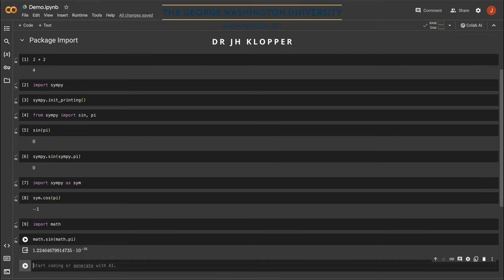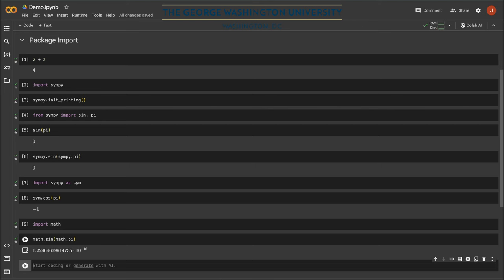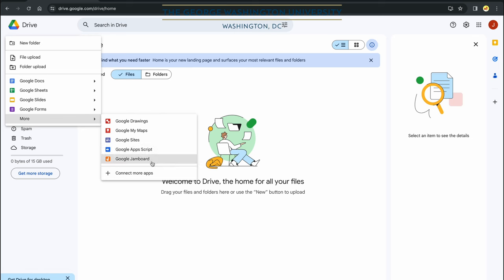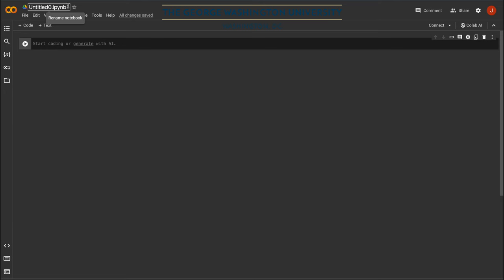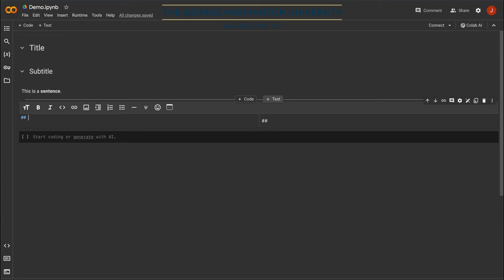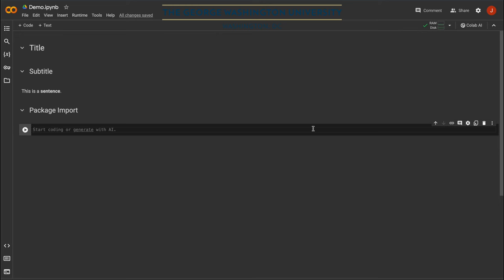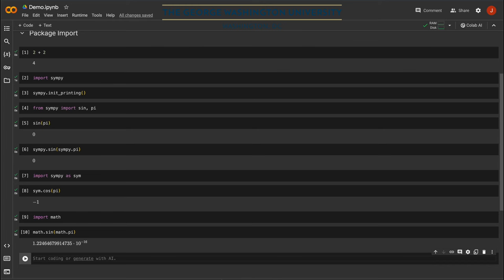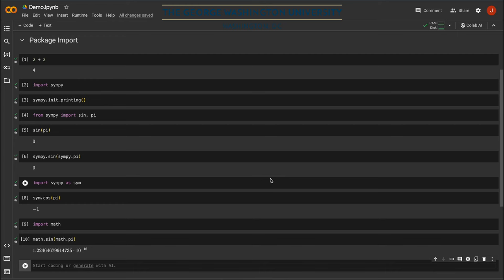Setting up Python for Mathematics using your Google Drive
Yes, you can do the mathematics in your textbook using Python. From algebra to calculus, to linear algebra, and so much more.

In this short video lecture I explain the basics of the Python language and then how you can set up your Google Drive to use Python to start doing mathematics. You do not have to install anything. If you do want to set up your own computer to use Python for mathematics, watch out for a video that I will release later.

If you want to try out some algebra using Python, you can view my 10 lecture notes available This course is a short introduction to algebra.